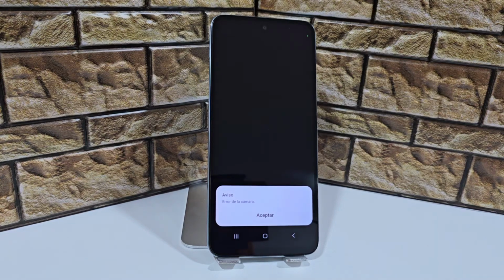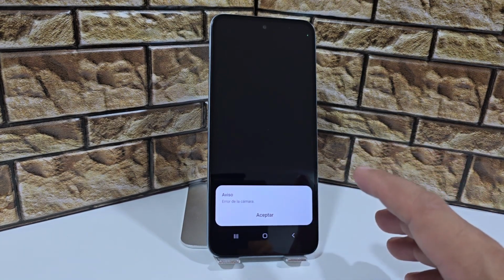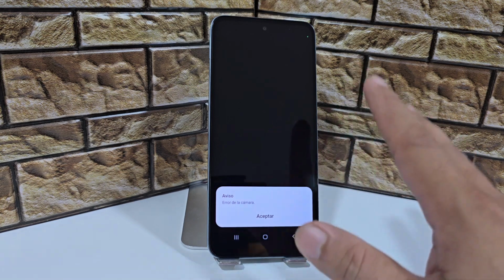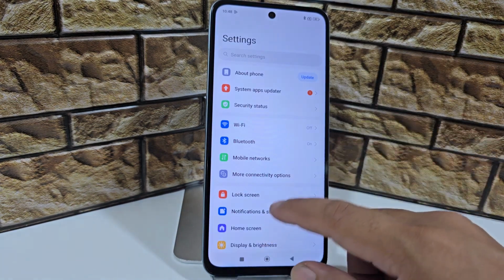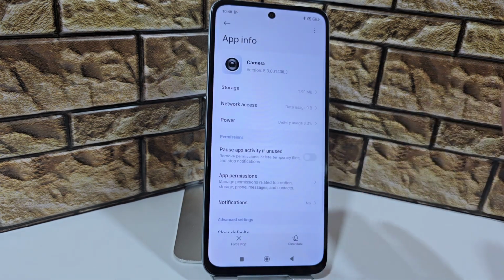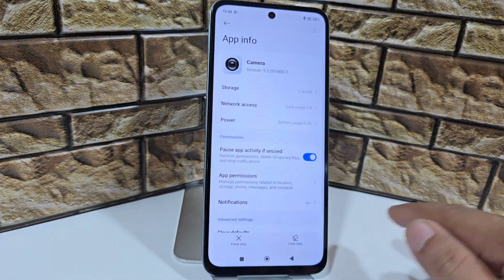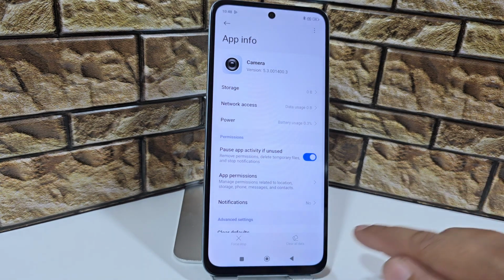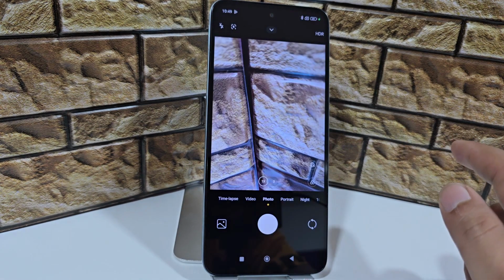SOLUTION! My phone's camera won't open, it closes by itself, or it stops working.